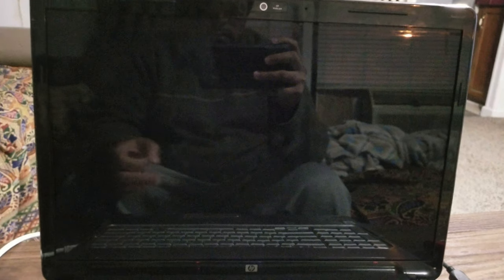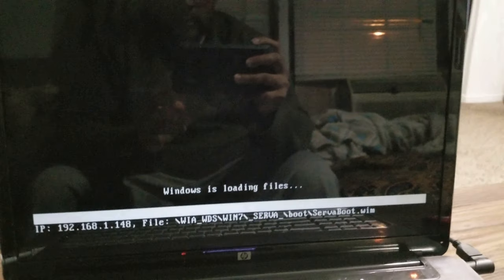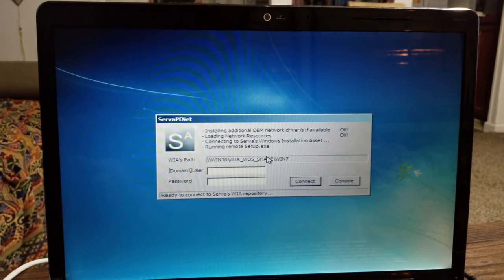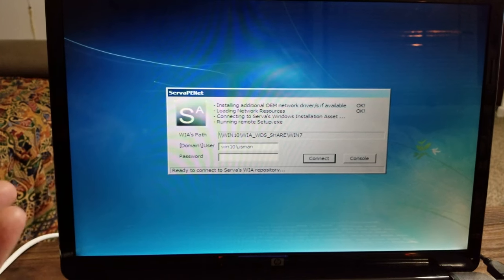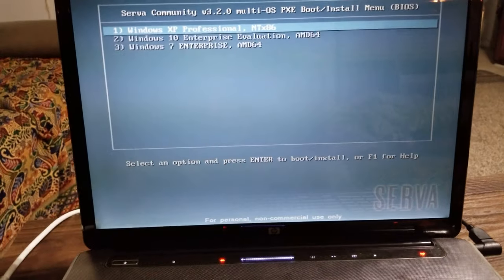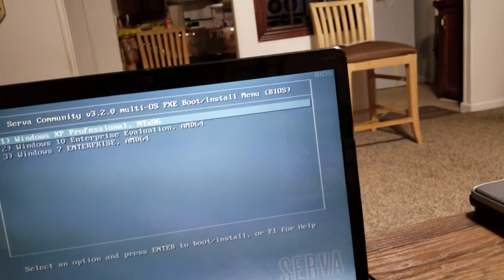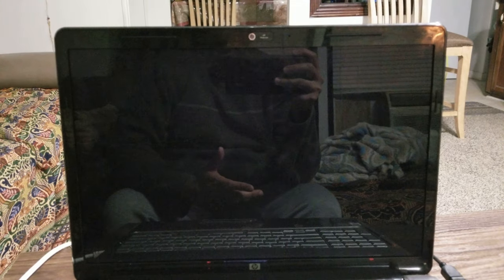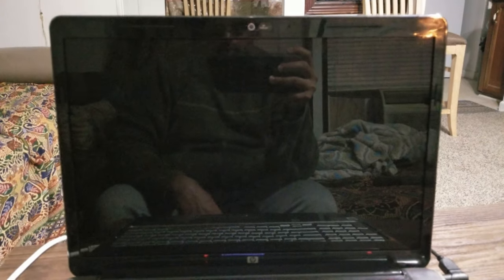Windows 7 Network Boot - PXE Boot - Part 1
in this video I successfully booted over the network and installed windows 7 - Part 1